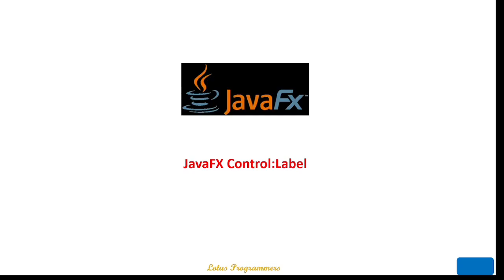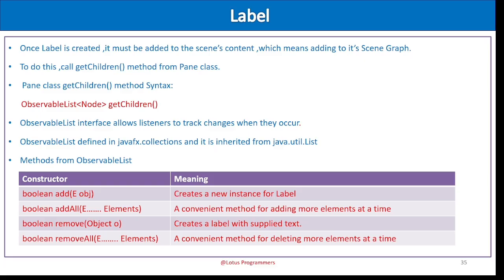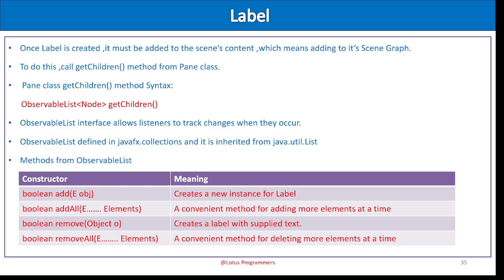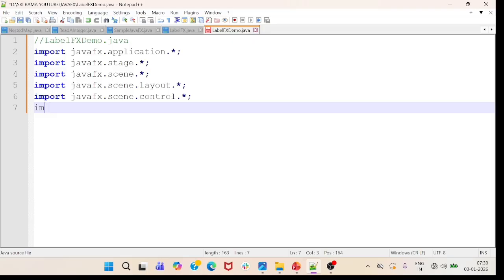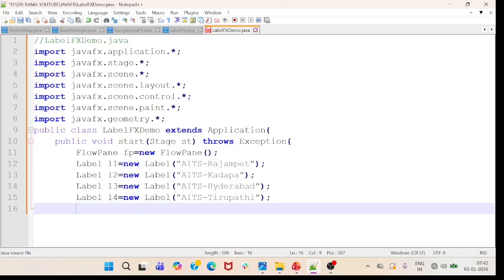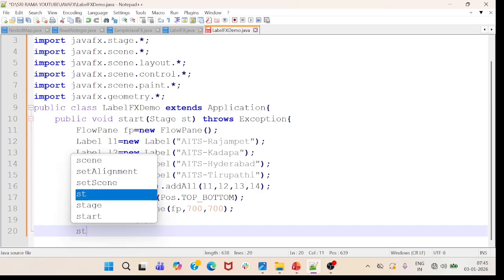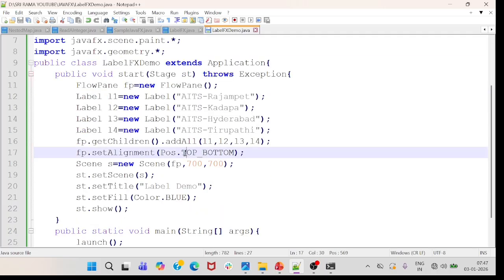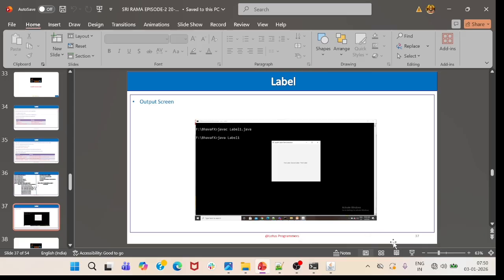JavaFX UI Control | Label